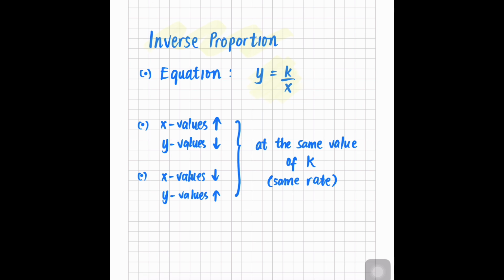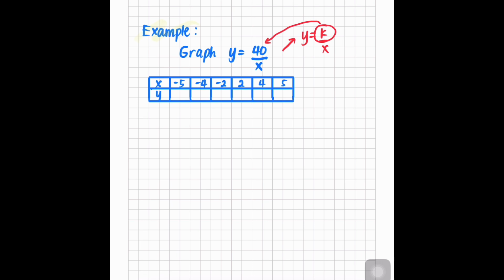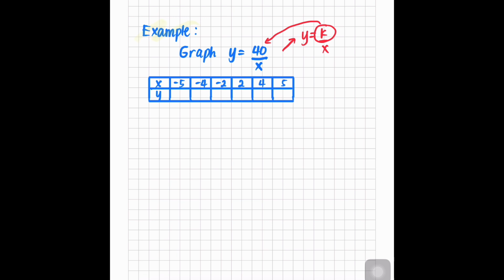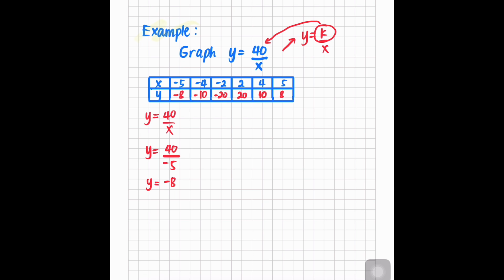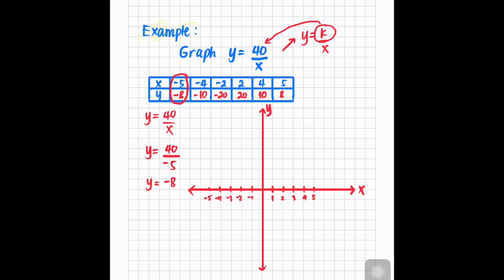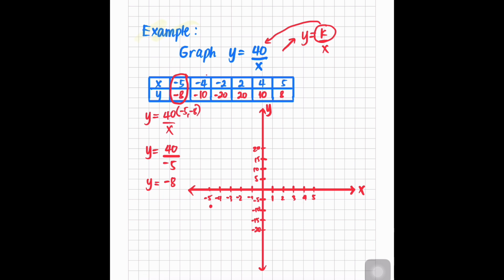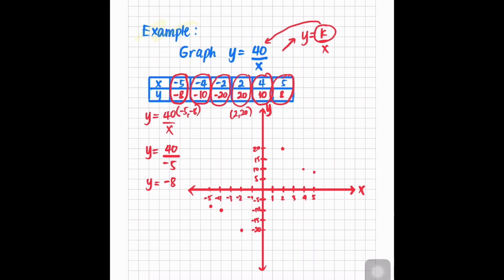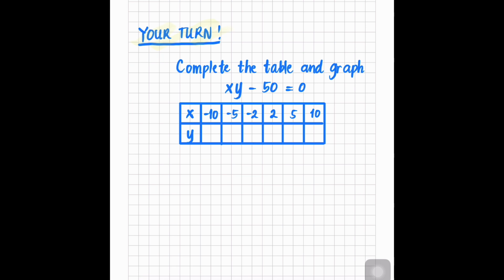Graphing INVERSE PROPORTION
This Math Video Tutorial covers how to graph inverse proportion equation by using table of values.

HOW TO:
1. From the given table, identify the value of "k" (or the constant of proportionality) by using the formula: k = x times y.

2. After finding the "k", find the other missing values by using the value of "k".

3. Once the table is complete, PLOT all the pairs of points on the coordinate plane and connect the points and form a CURVE graph.